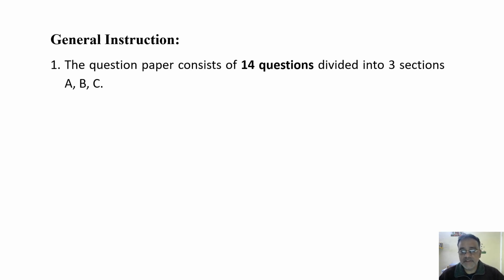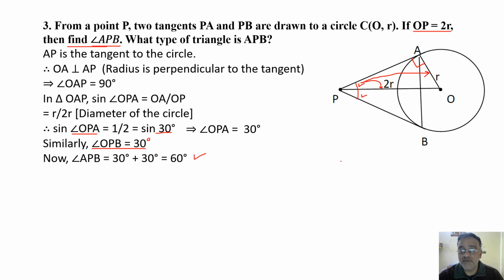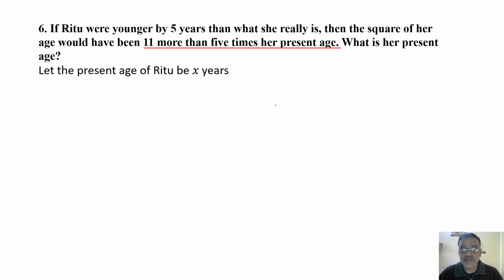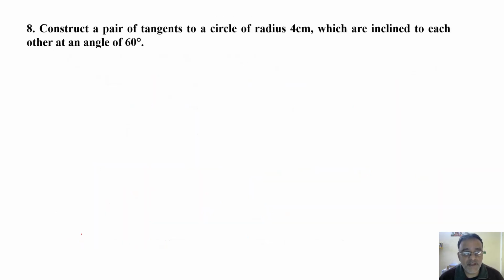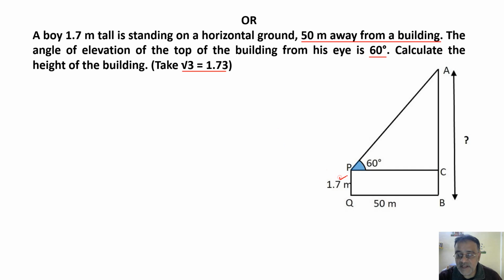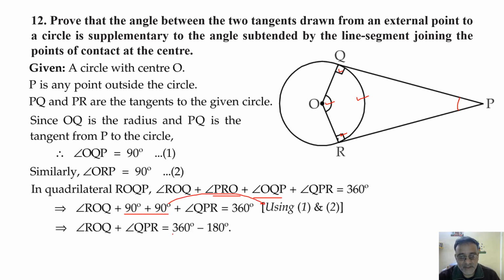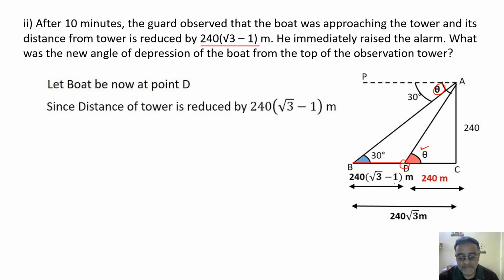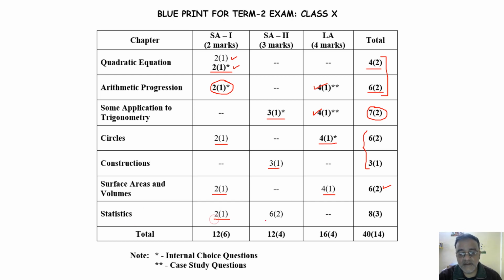CBSE Maths Standard Class X Term-II Sample Question Paper 2021-22 Answers Explanation Video lesson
CBSE Maths Standard Class X Term-II Sample Question Paper 2021-22 Answers -  Explanation of detailed Solutions of CBSE Maths Standard Term-II Sample Question paper 2021-22 with the students.

CLASS X
Maths Class X Question Bank for Term-I